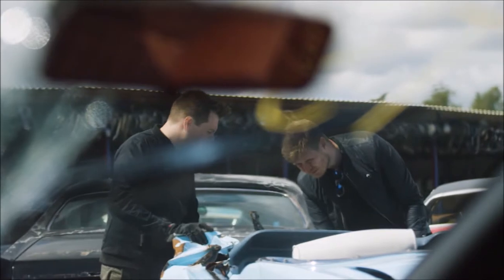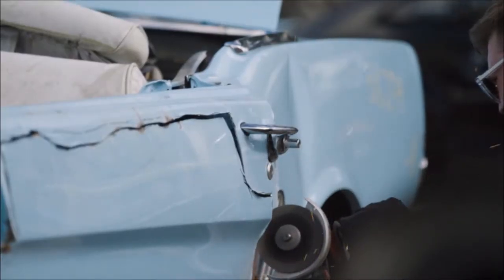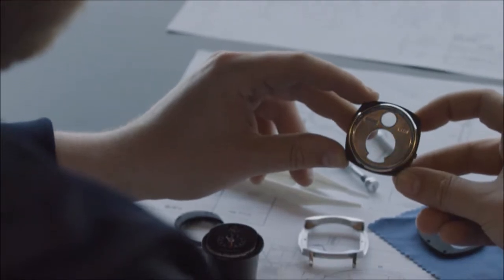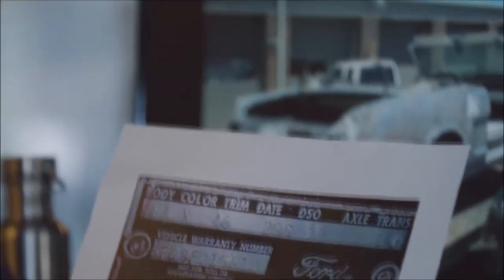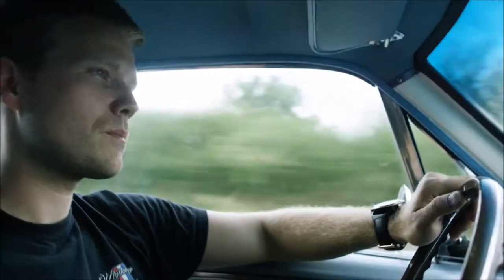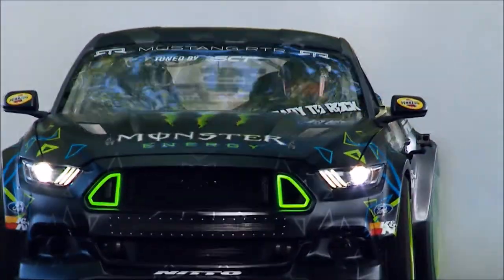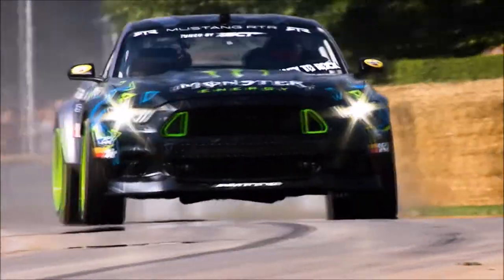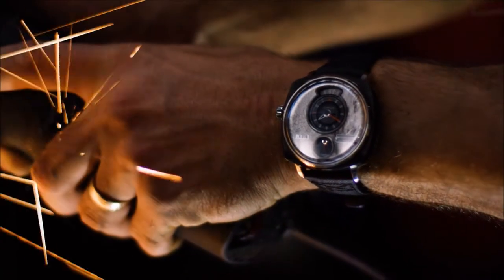Mustang Watches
Mustang timepieces with metal salvaged from old Mustangs.

And with what looks like China automatic watch movements, hopefully Seagull which is not necessarily a bad thing as China is the leading producer of mechanical movements of all grades.